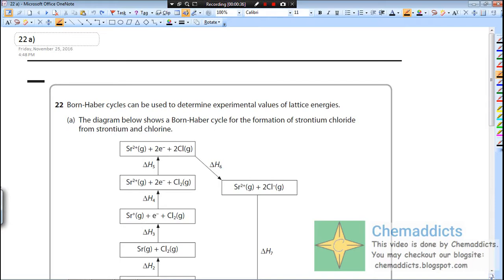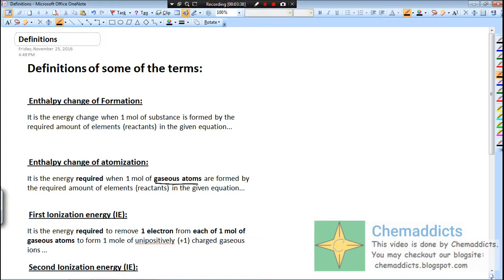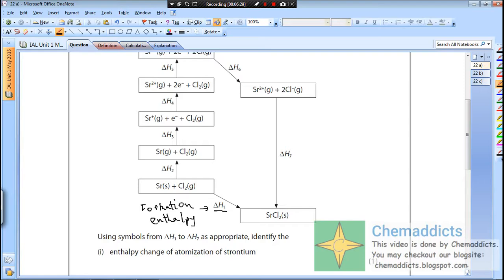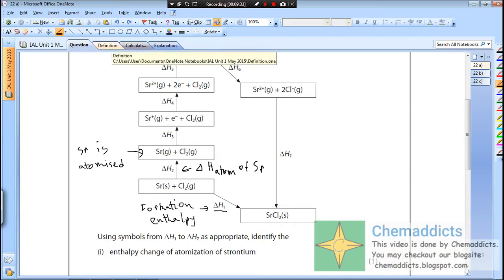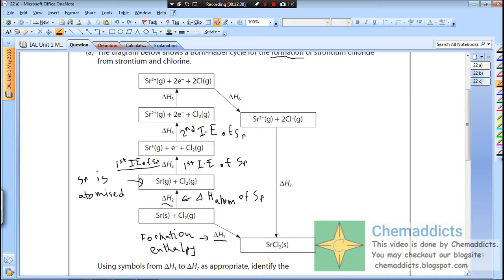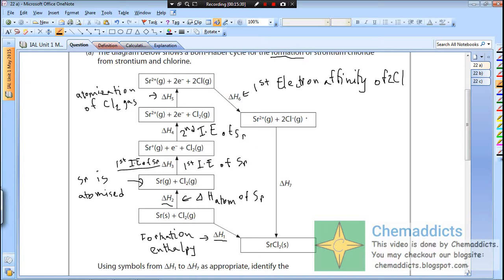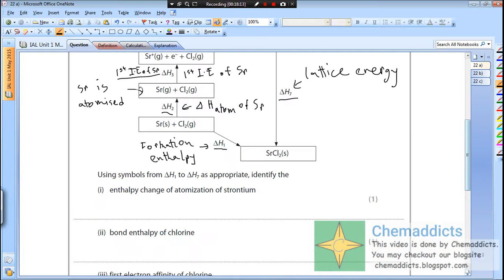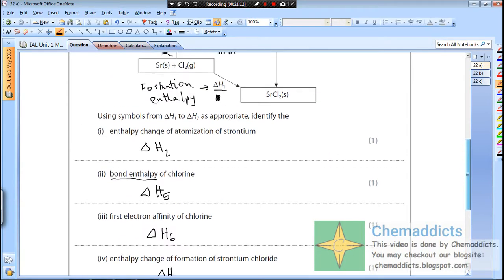Edexcel AS Chemistry Unit 1 Question Paper May 2015 question 22(a) Solution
Summary of this video tutorial:

1) Born haber cycle
2) different terms of enthapy changes